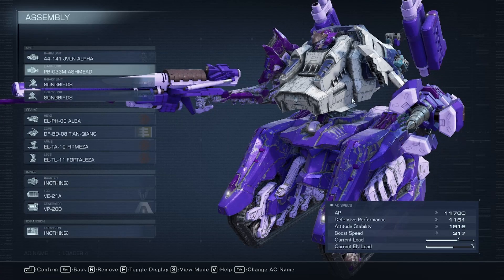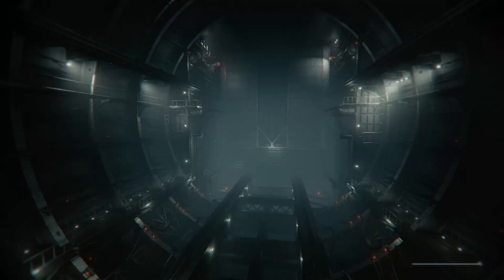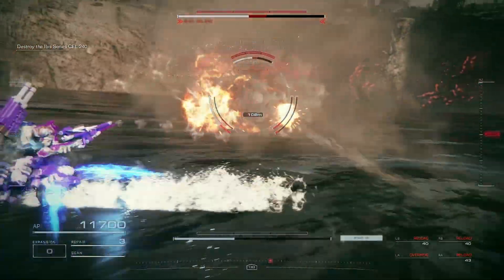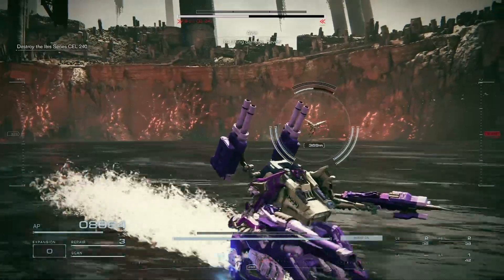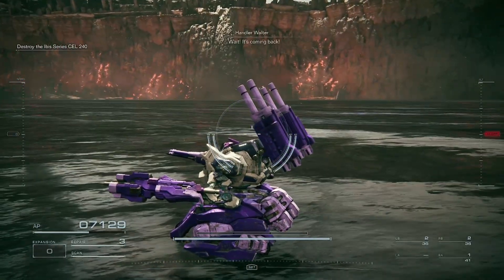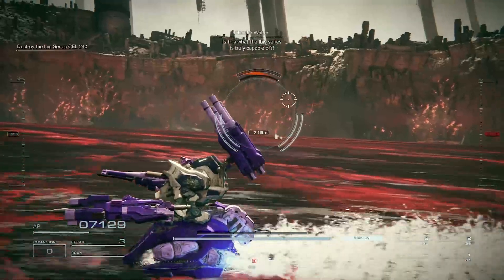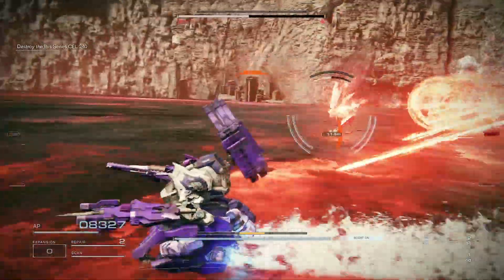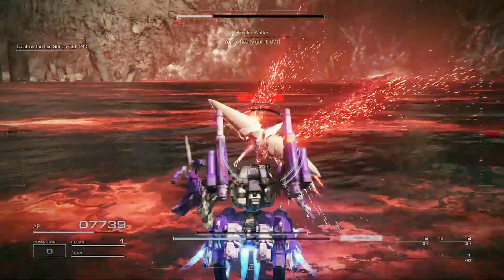Very Consistent Strategy for IBIS (AC6)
How to beat IBIS Series Cel 240 in Armored Core VI.
Build: Pilebunker, Detonating Bazooka, Dual Songbirds

Timestamps:
0:00 Build Info
0:24 The Strategy
1:31 The Battle